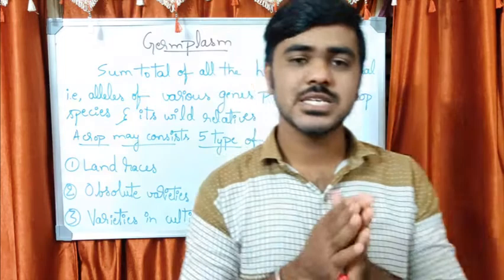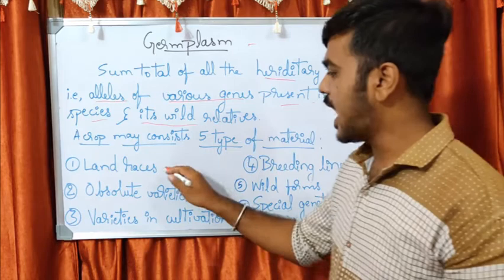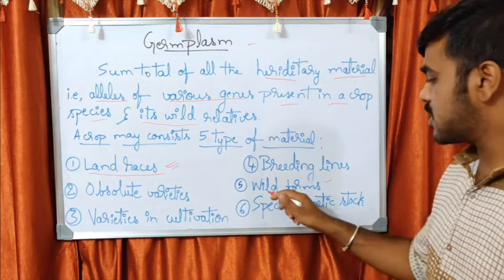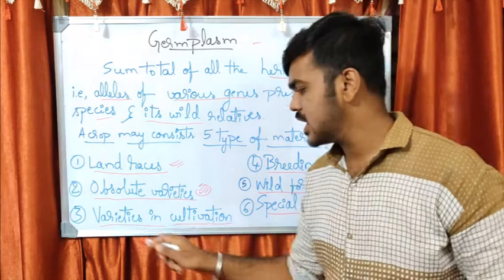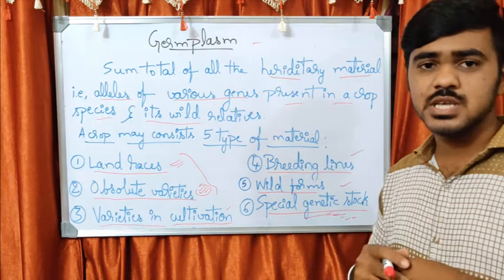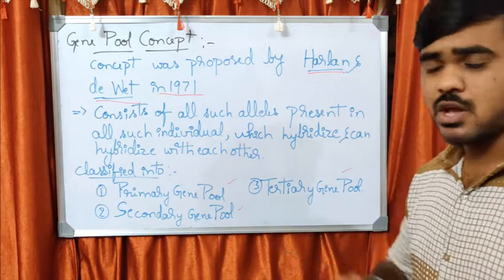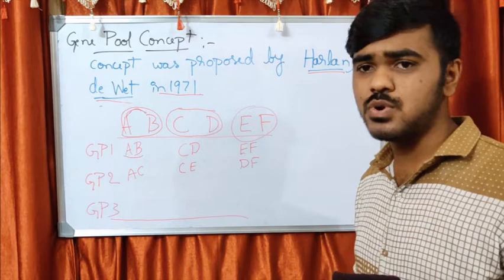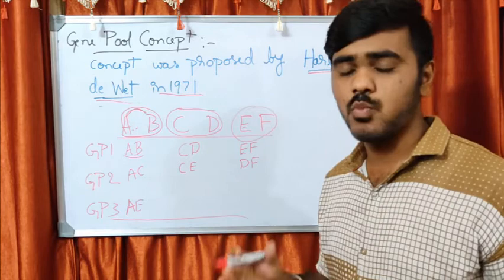Germplasm | Gene Pool Concept | Plant Breeding | Germplasm Conservation | ICAR-JRF